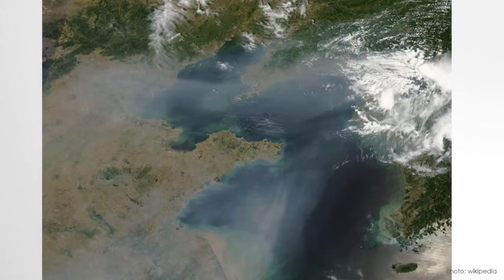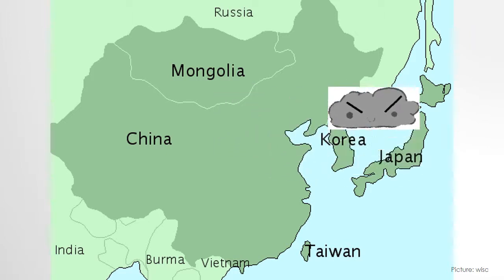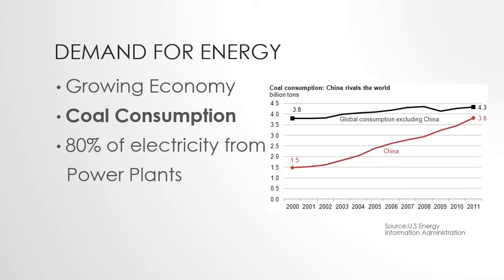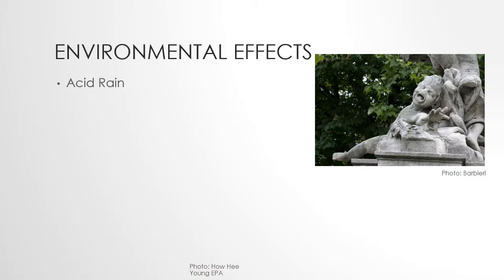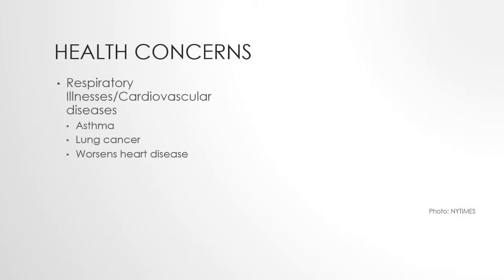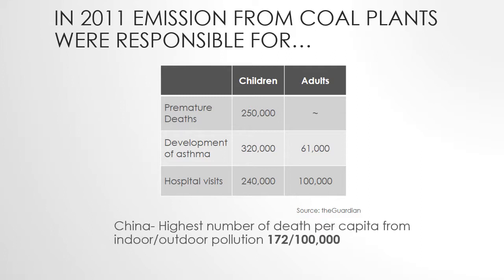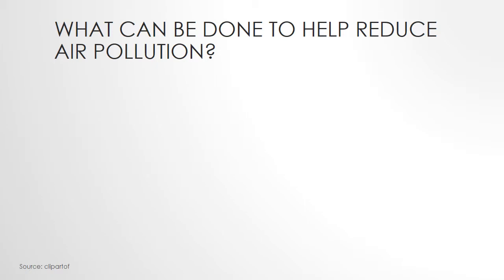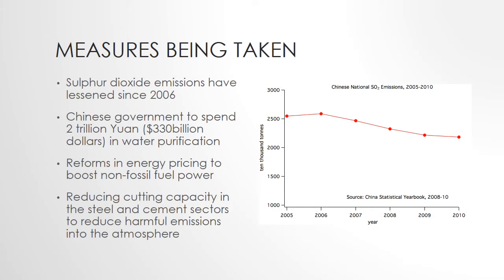Air Pollution in China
ITS 102
Spring 2014 Imin Kao